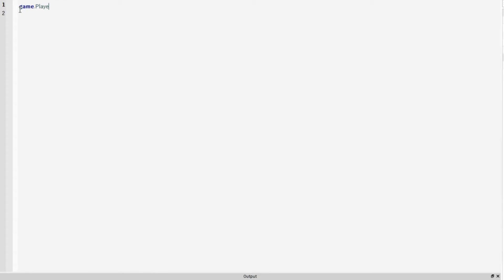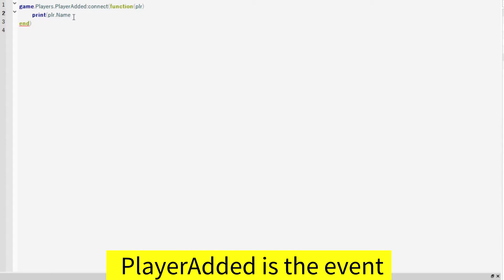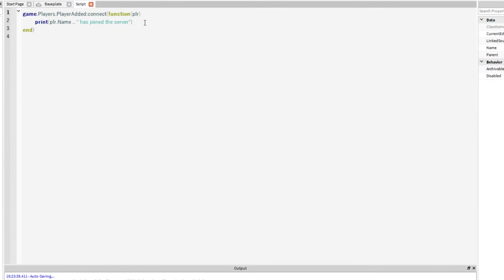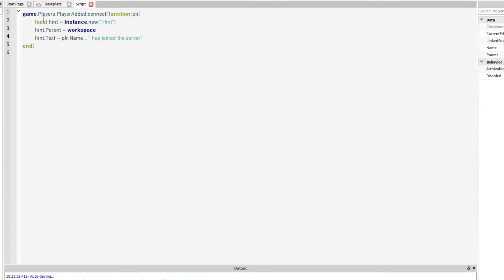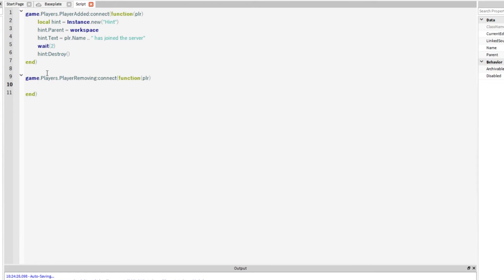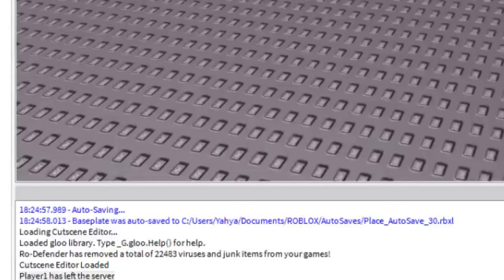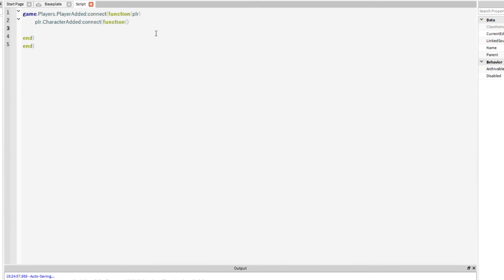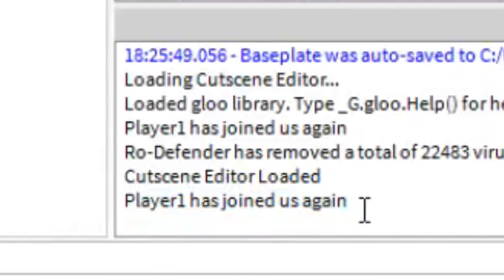ROBLOX - Tutorial | PlayerAdded - PlayerRemoving - CharacterAdded functions!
Hello!

In this video find out how to use PlayerAdded - PlayerRemoving and Character Added functions!

Please ignore spam, negative, or hateful comments.